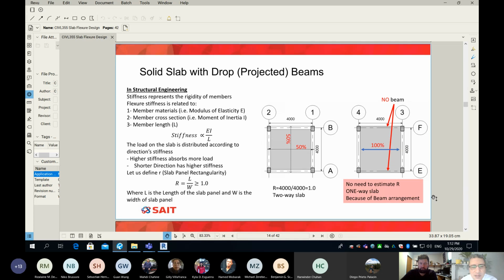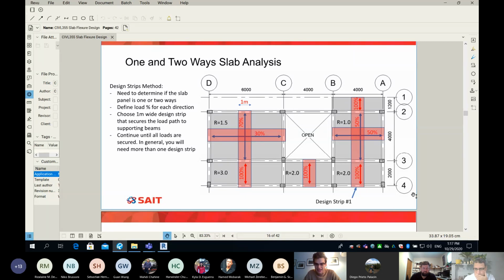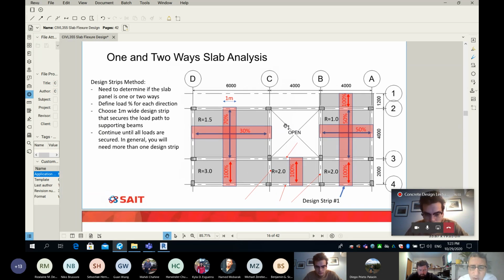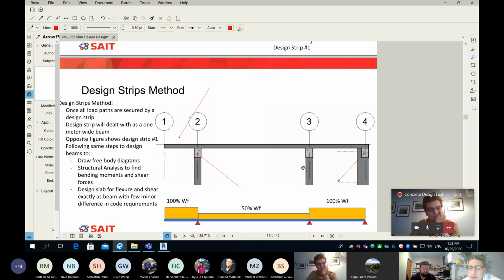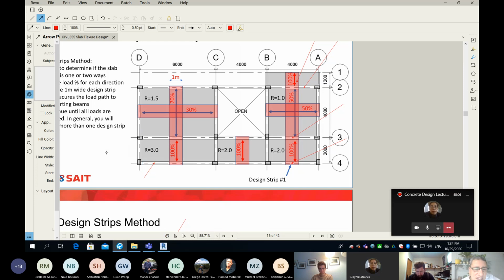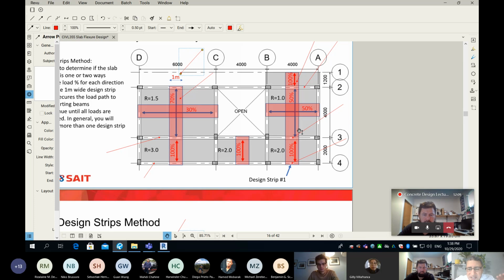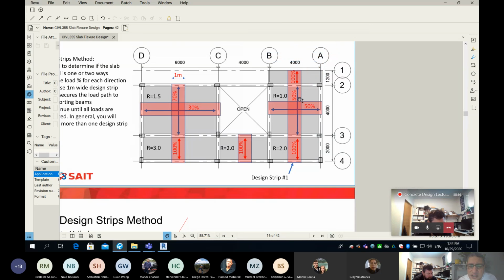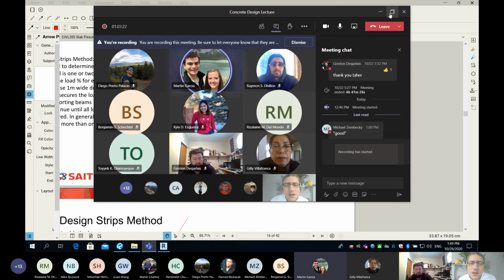One Way Slab Design Part III